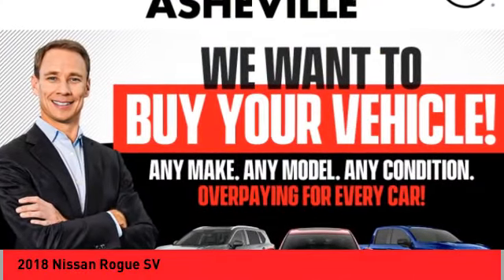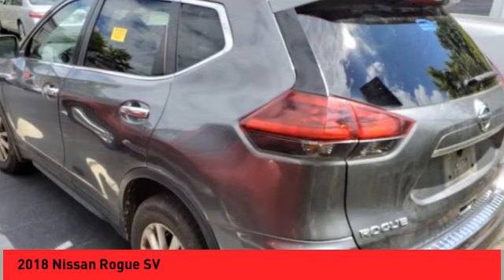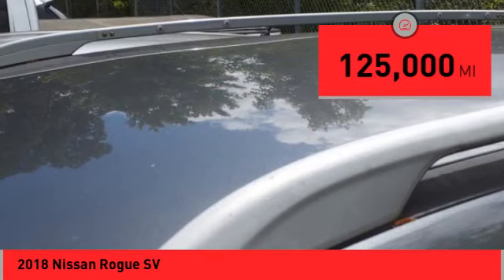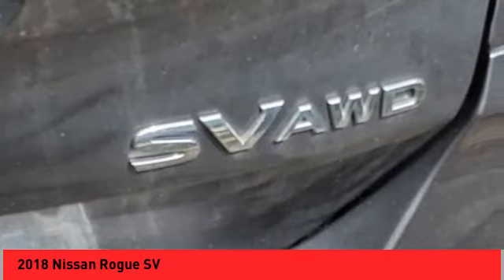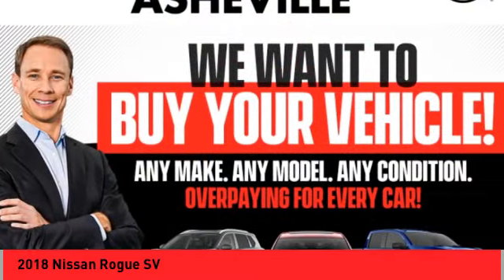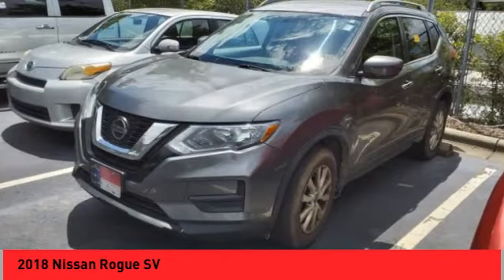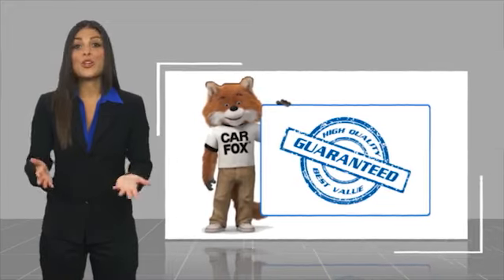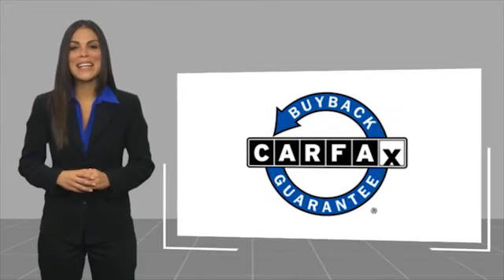2018 Nissan Rogue Asheville NC PC828294B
2018 Nissan Rogue SV

Recent Arrival! 2018 Nissan Rogue SV Gun Metallic **Available at Fred Anderson Nissan of Asheville. Call us today at **, * FREE OIL CHANGES!, LOCALLY OWNED AND SERVICED!, Alloy Wheels, Bluetooth, Keyless Entry.AWD CVT with Xtronic 2.5L I4 DOHC 16V 25/32 City/Highway MPGAwards: * 2018 KBB.com 10 Best SUVs Under $25,000Qualifying Non-Certified Used Nissans bought here and serviced at a FAMILY STORE receive our FULL ANDERSON FAMILY PLAN at NO COST to YOU! Our full family plan includes: 3-Day Vehicle Exchange*Lifetime Oil Changes*Lifetime Service Loaners (with $300+ Service)*Lifetime Car Washes(with Service)*MUCH MORE! (Value exceeds $1,000 in first years of ownership) Call us at , go or visit us at Fred Anderson Nissan of Asheville - 629 Brevard Rd Asheville, NC 28806 to learn more! Our # 1 goal is to help you find the vehicle you love at a price you can afford wrapped in a deal you don't want to walk away from. All prices exclude tax, tag, license, title, and registration for your state; NC inspection (up to $30 on used vehicles), and admin ($699) fees. All vehicle internet pricing is subject to change and requires standard financing through NMAC. From time to time in the transfer of data on the internet there are errors, the dealer is not responsible for errors in advertised price. See dealer for complete details.Welcome to Fred Anderson Nissan of Asheville - We're so happy you're here! Whether you stopped by because you are looking for a reliable, honest Nissan dealership in NC, or you're just browsing for your next dream car, we are ready and willing to do whatever we can to help make your experience a truly exceptional one. We typically stock over 300 new and 100 used vehicles DAILY and work with over several different banks to help ensure you get your best deal! (Production and transportation limitations beyond our control may cause inventory levels to vary). We are proud to serve our neighboring customers in As